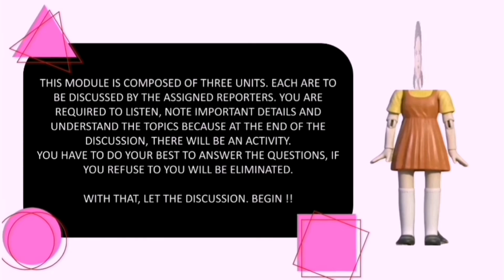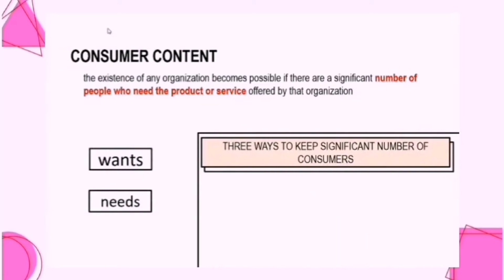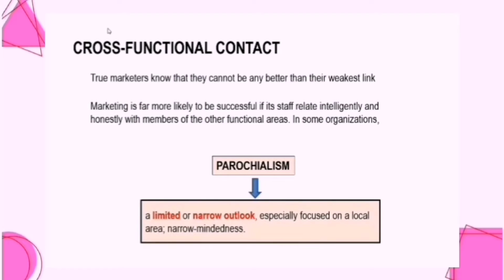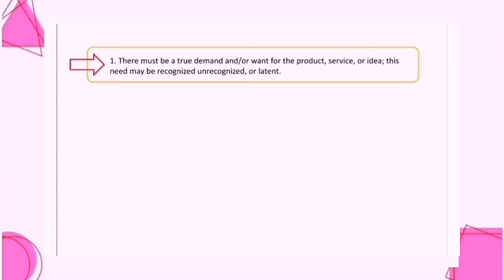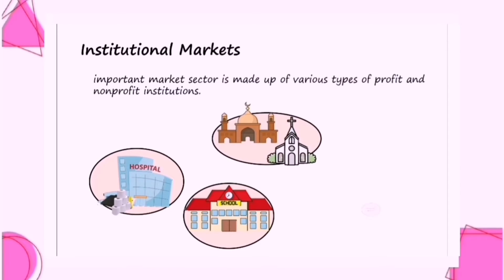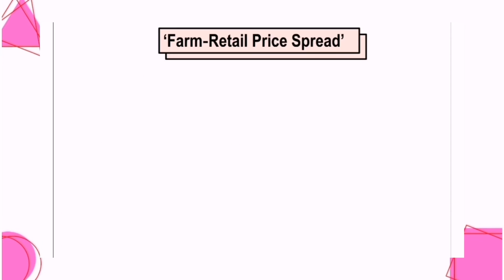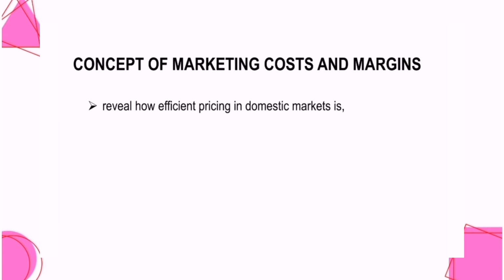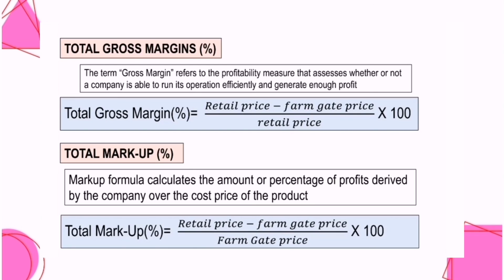FISH ELEC 4 REPORT MODULE 11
FOR EDUCATIONAL PORPUSES ONLY